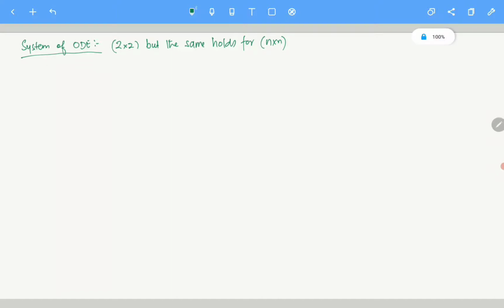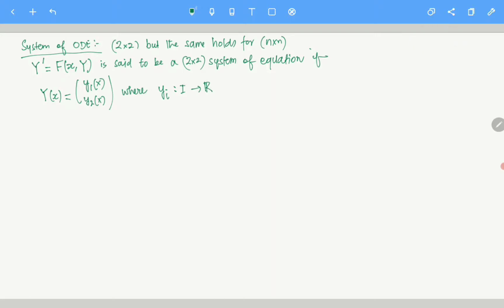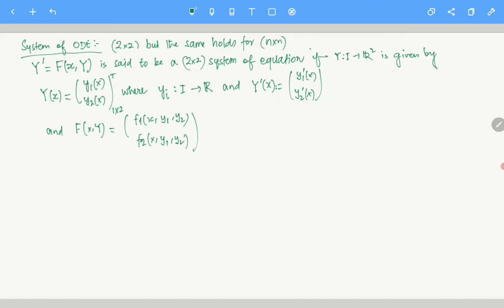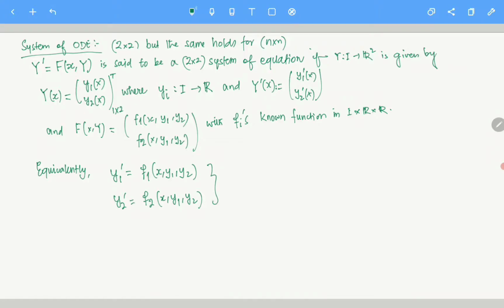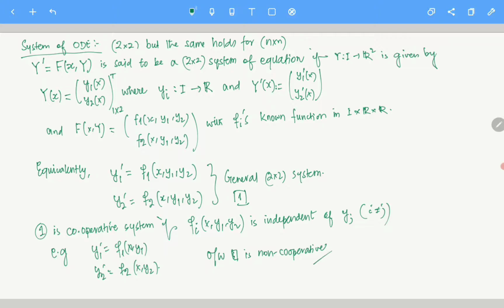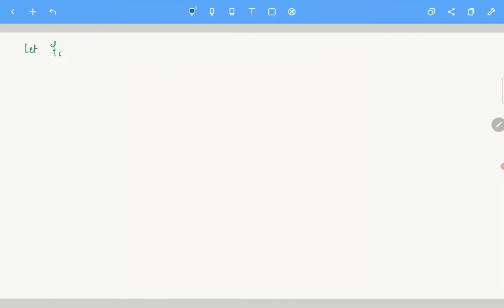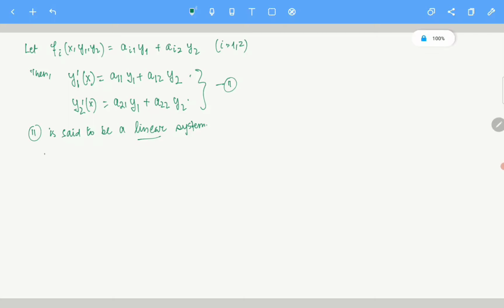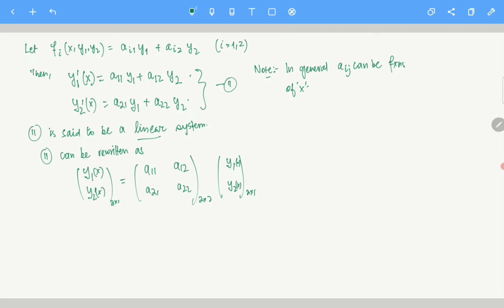1.System of ODE